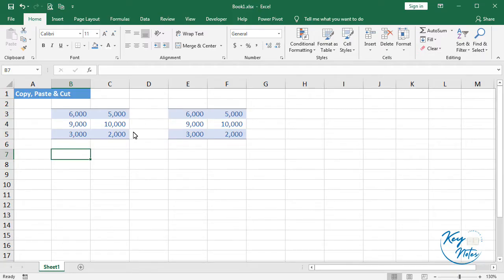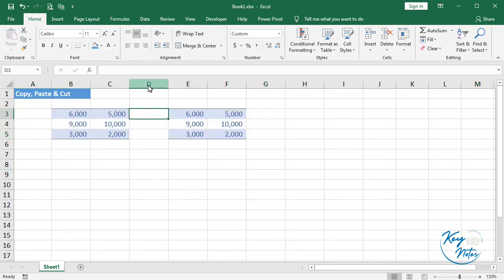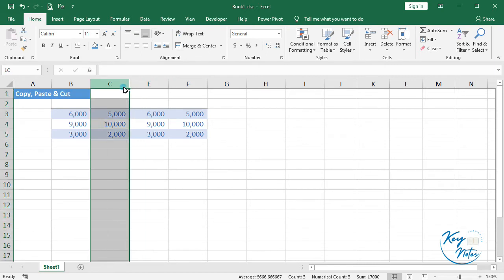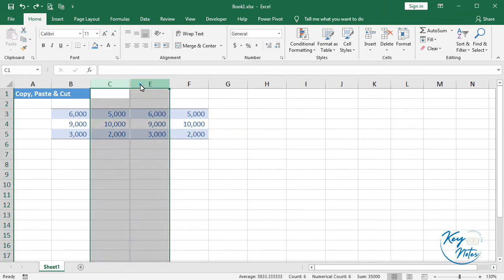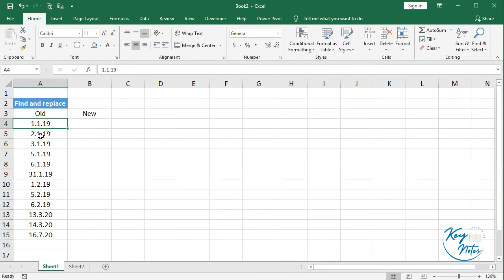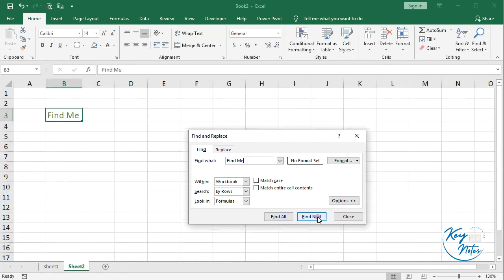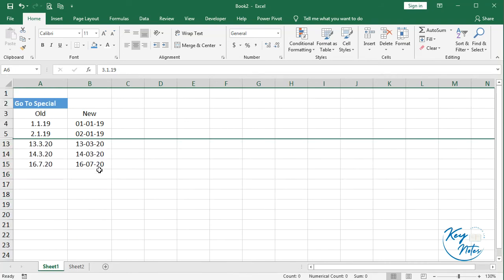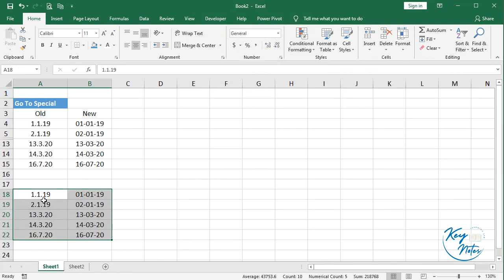07 Excel for Beginners Hide & unhide, Find and replace, Go to special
Excel for Beginners - Hide & Unhide, Find & Replace, Go to special.

Time Stamps:
00:00 Intro
00:08 Hide & Unhide
01:27 Find & Select
03:14 Go To Special - Visible cells only

No part of this lecture may be reused in any publication (especially on social media) either in a whole or in part including screen recording or downloading and or in any information storage without written permission from KeyNotes.